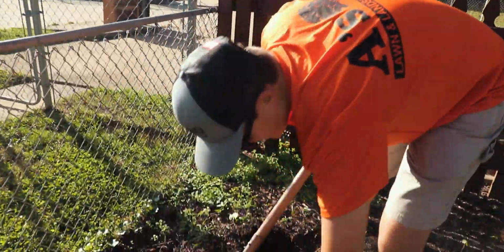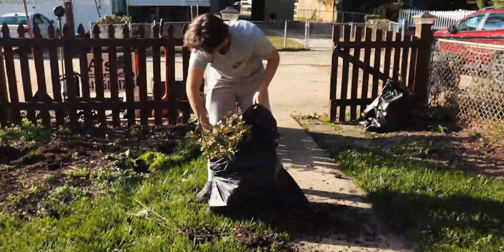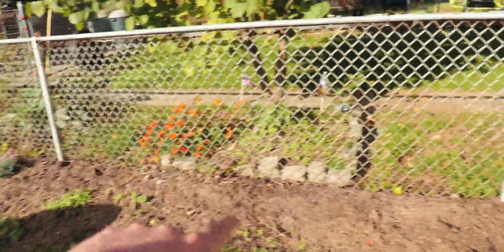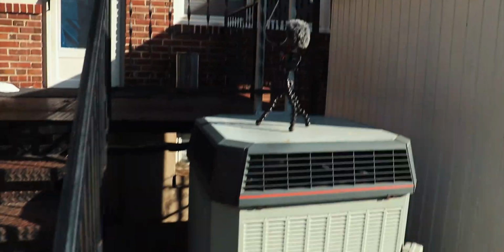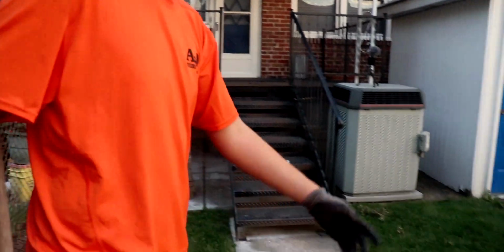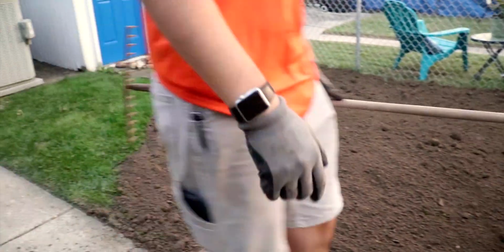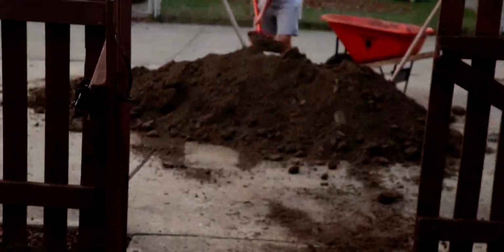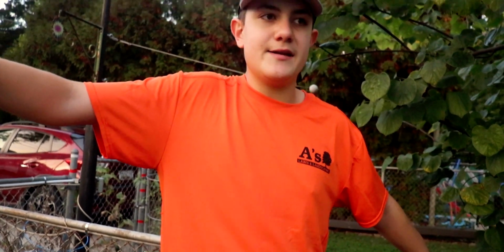He’s HURT on the JOB BUT Still Working! // 3 HOUR Shrub Tear OUT & Lawn Seeding IN 6 MINS!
Sometimes doing these quick little landscaping jobs can be awesome and quickly rewarding too. Today in this video, my amazing crew and I tackle a three hour tear out of shrubs, bring in 3 yards of soil, regrade the whole yard, and seed it. I did this project about 2 weeks ago and the grass is coming in great now! I hope you enjoyed the video!